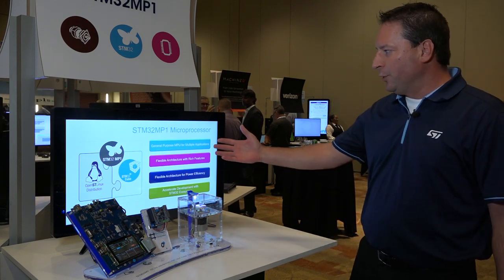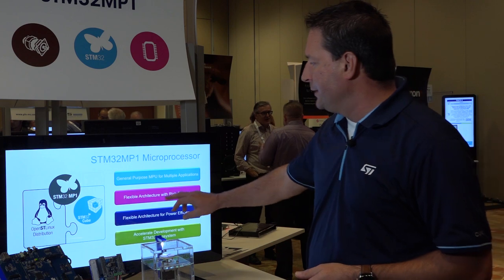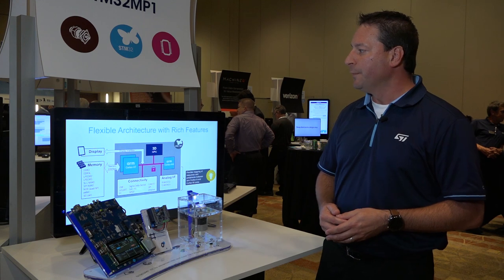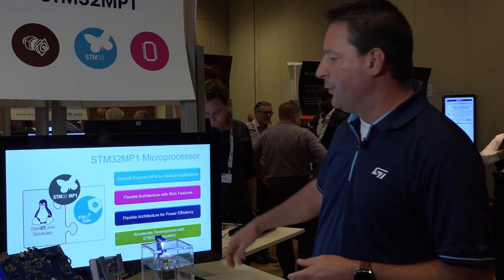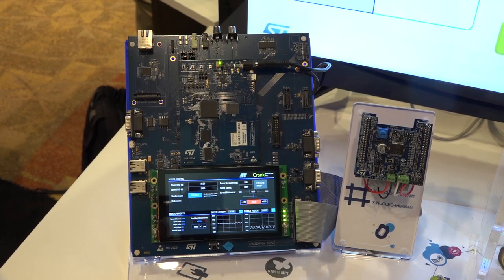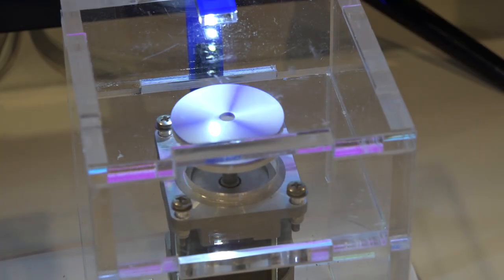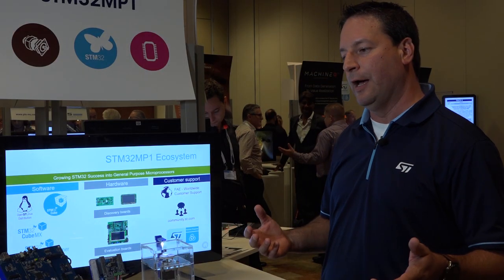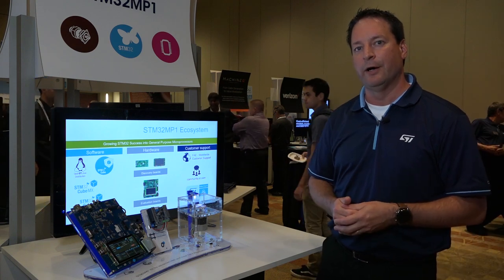Developers Conference 2019: STM32MP1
The STM32MP1 comes with many benefits including a rich development ecosystem:
- Mainlined open-source Linux distribution with Android support available via partners
- STM32Cube firmware and embedded software libraries for Cortex-M4 core
- An optional 3D graphics processing unit (GPU) provides for advanced HMI development
- Rich set of digital and analog peripherals
- Advanced security features
- Optimized bill of materials (BOM) thanks to: High integration, packages compatible with low-cost PCB technologies (down to 4-layer plated-through hole (PTH) PCBs) and dedicated Power Management IC (PMIC)
- Advanced tools from ST and Partners
- Best-in-class local and online support
- Worldwide distribution channels
- Rolling 10-year longevity commitment renewed every year